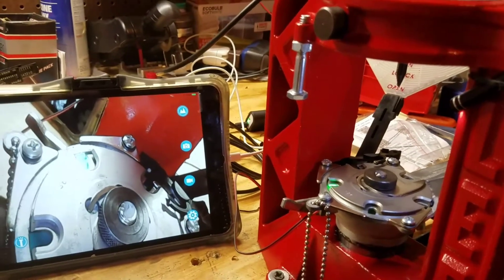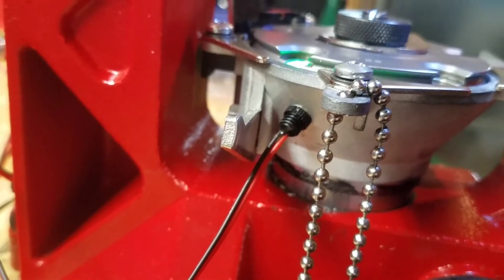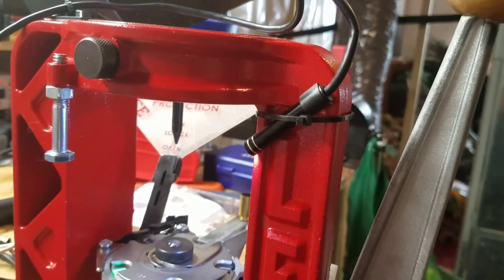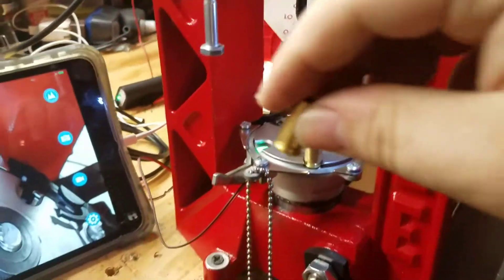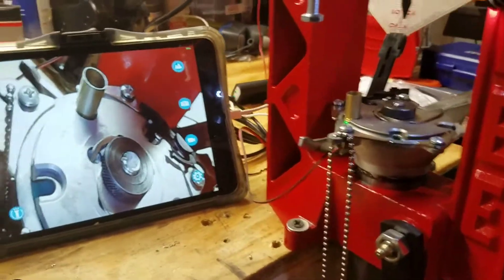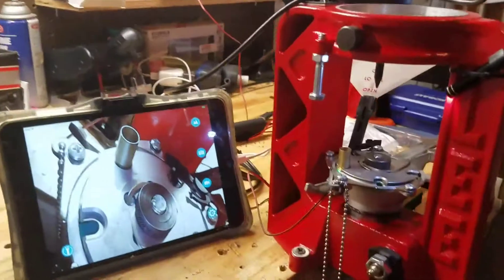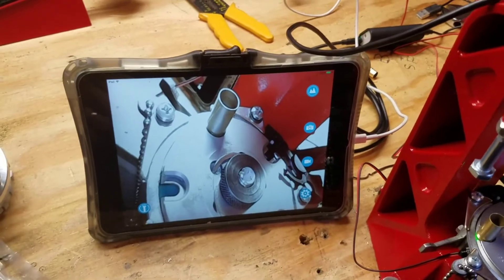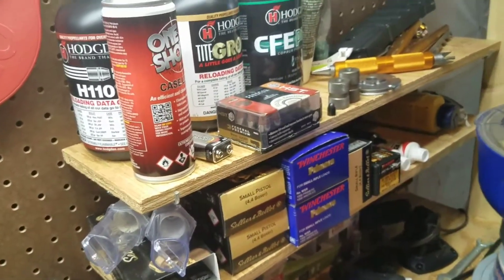Lee Loadmaster Priming Light & Camera Powder Check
Green LED installed to warn me if a primer is missed, and a WiFi endoscope camera with light being used to check powder is thrown in my Lee Loadmaster setup.

WiFi Endoscope from Amazon (works on iPad, didn't work on Galaxy S7:

9V connector:

9V battery box w/ switch: